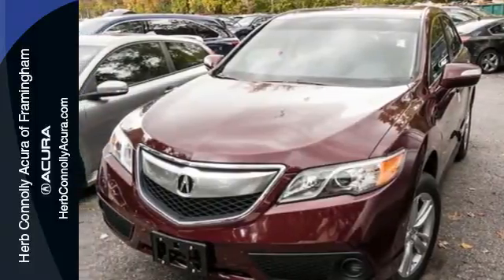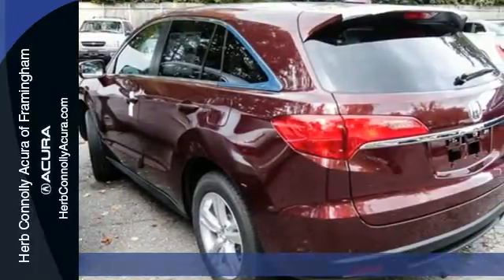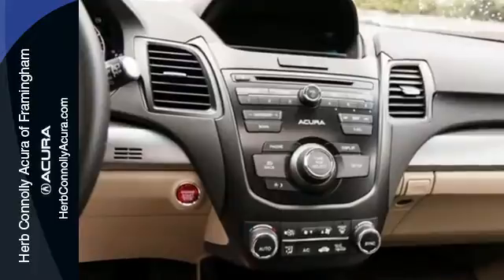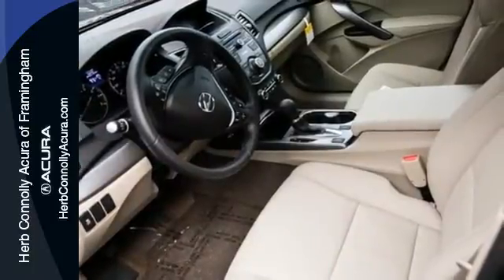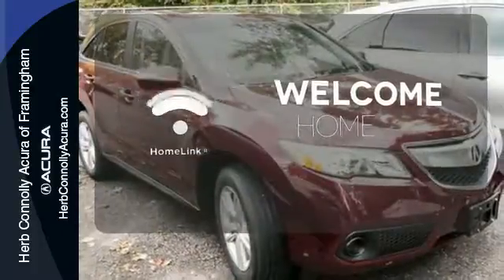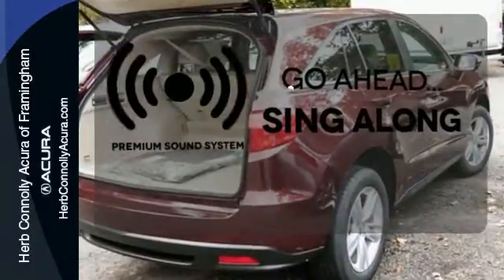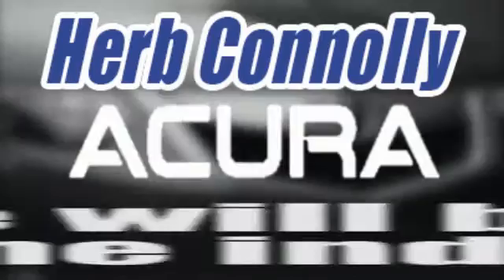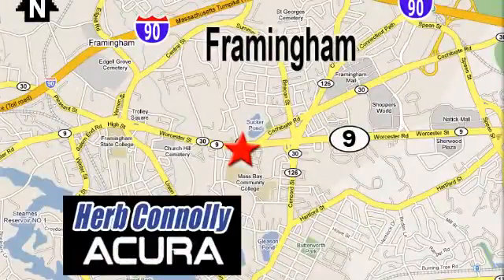2015 Acura RDX Framingham Natick Marlborough MA, MA A014228 - SOLD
Year: 2015
Make: Acura
Model: RDX
Trim: Base
Engine: 3.5L V6 SOHC 24V i-VTEC
Transmission: 6-Speed Automatic
Color: Red
Stock #: A014228
VIN: 5J8TB4H32FL014228

Address:
500 Worcester Road Route 9 E